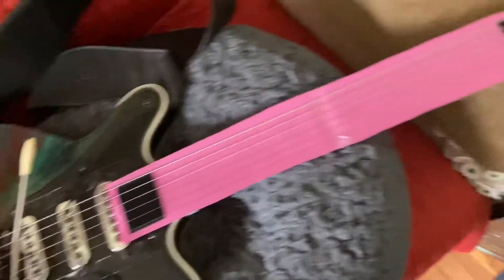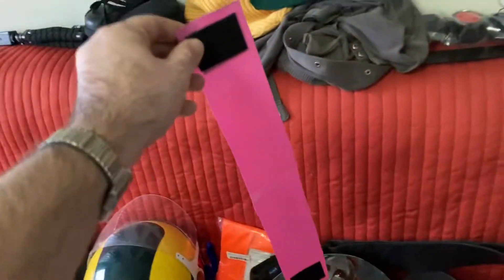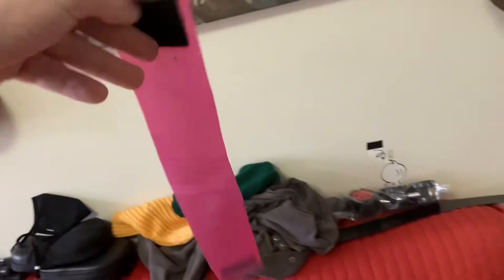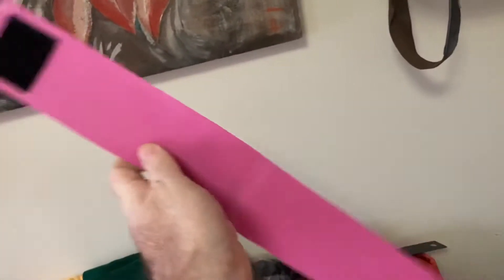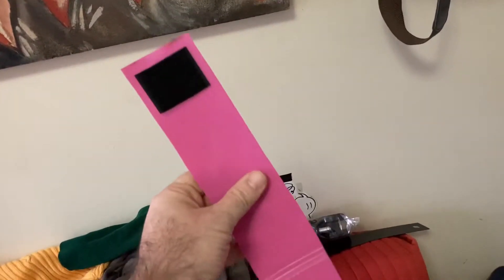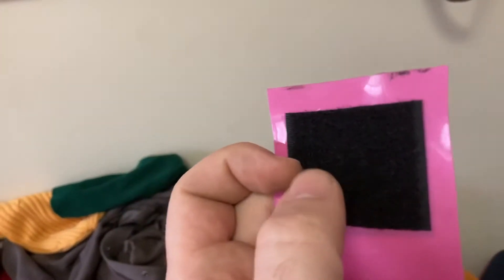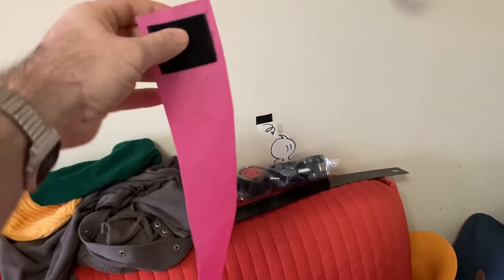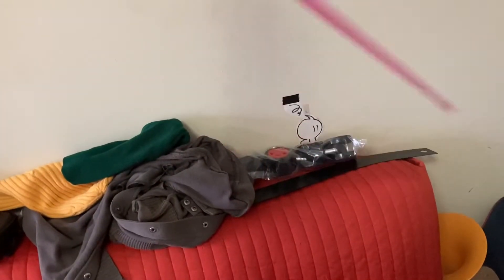DIY guitar fretboard protector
Showing how to construct a fretboard protector for next to nothing. All you need is:

A sheet of plastic (a plastic folder will do), scissors, a strip of Velcro.